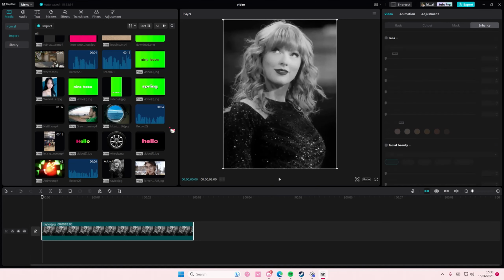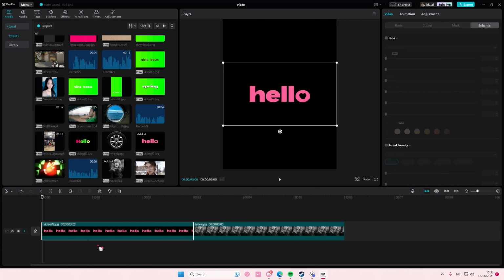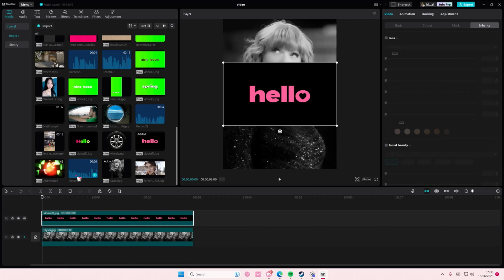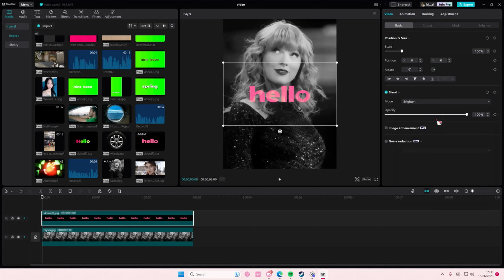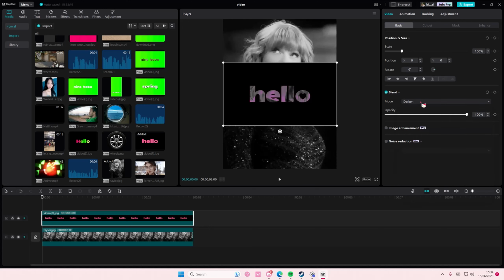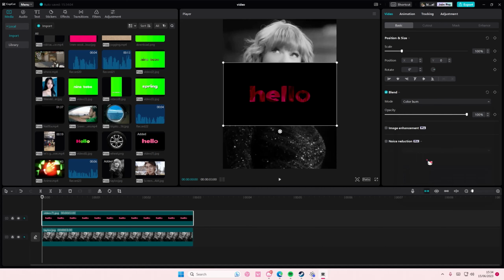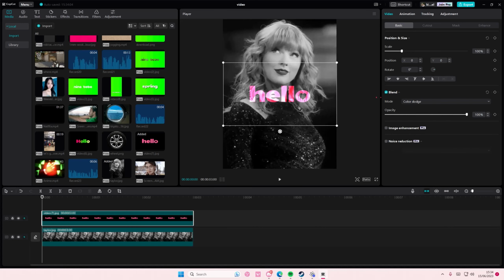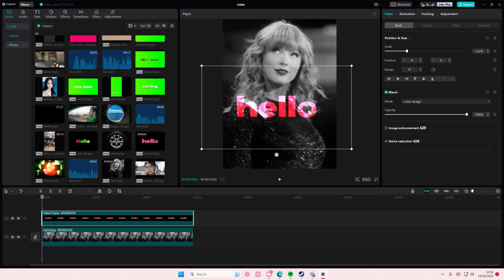Overlay Tutorial! How To Add And Overlay Images Or Videos On Top Of Media Easily On CapCut PC?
Overlay media on CapCut PC by watching this tutorial.